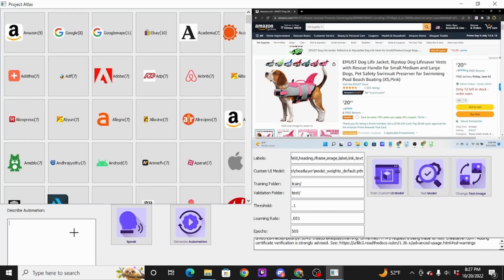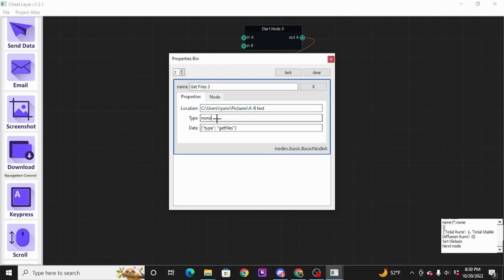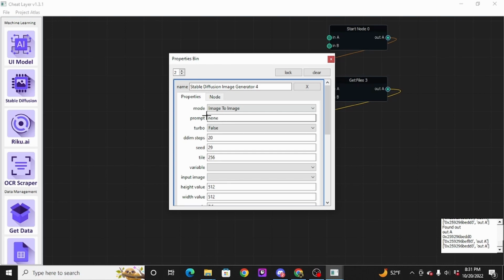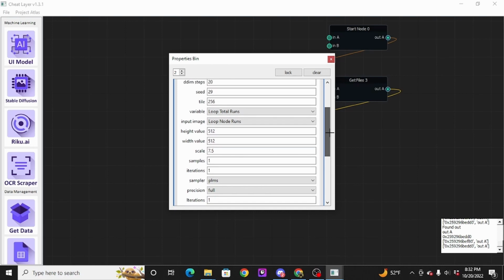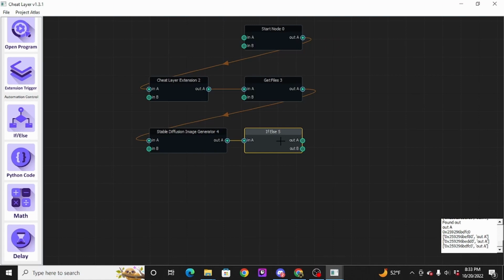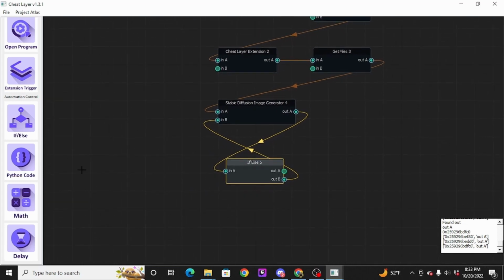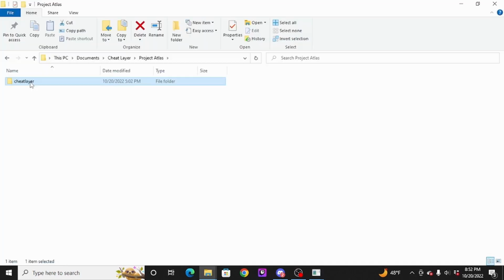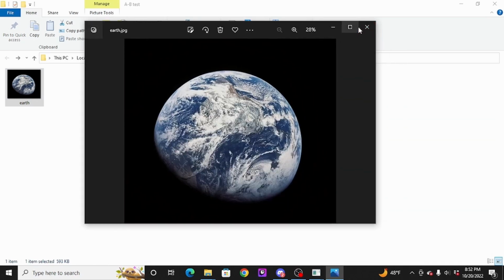Stable diffusion Image to Image tutorial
In this video we show you how to use stable diffusion to make alterations to an input image and generate new images from a prompt. This can be especially useful for A/B testing